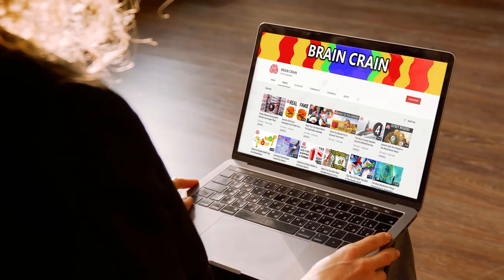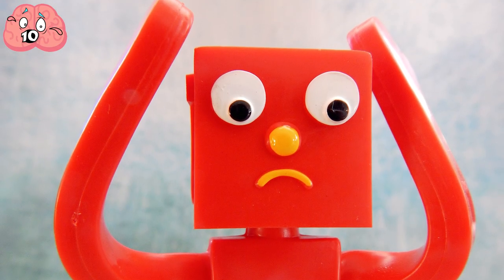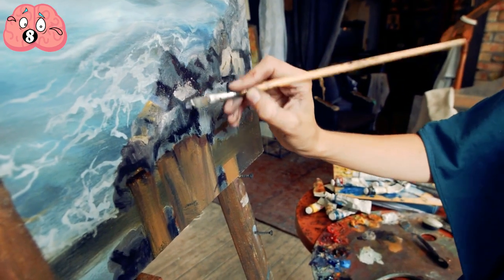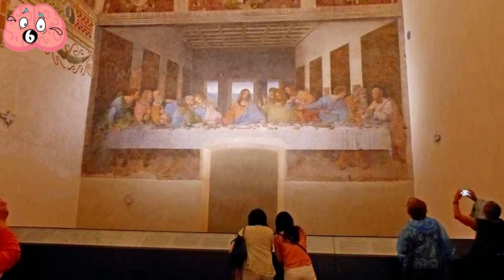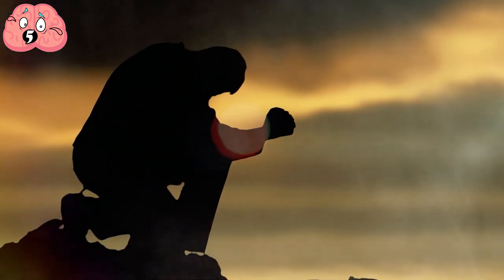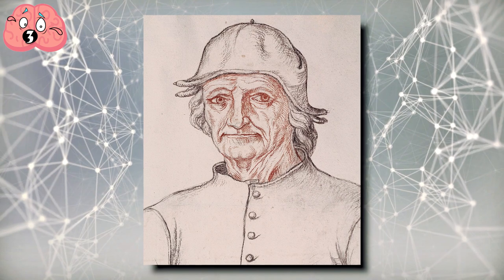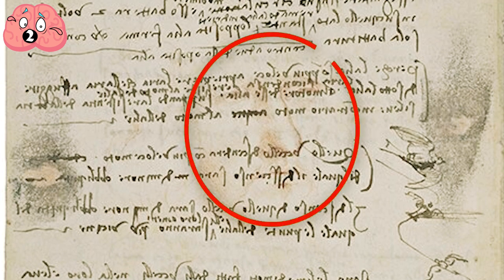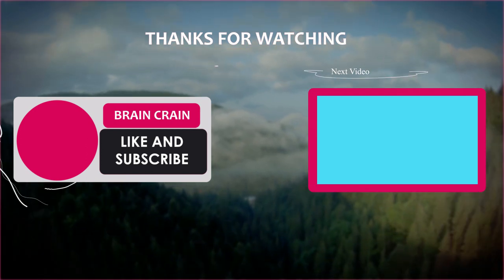Hidden Details You Missed in Famous Designs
If you've been watching our videos for some time now, then you probably know that we love Easter eggs. They help relax the users and often make them smile.
There are sometimes little details in popular movies and on TV shows that are simply amazing.

00:00 - Intro
00:31 - Google's Logo
01:51 - Le Tour De France
02:59 - Hans Holbein’s The Ambassadors
04:06 - Michaelangelo's The Creation Of Adam
04:59 - Da Vinci's The Last Supper
06:06 - Van Gogh’s Cafe Terrace At Night
07:20 - Ghirlandaio’s Madonna With St. Giovannino
08:17 - Bosch's Garden Of Earthly Delights
09:14 - Davinci's Codex On The Flight Of Birds
10:20 - The French Flag